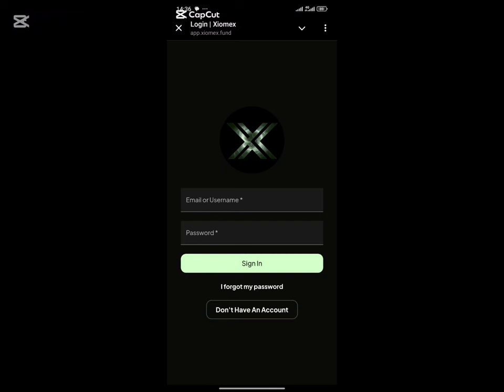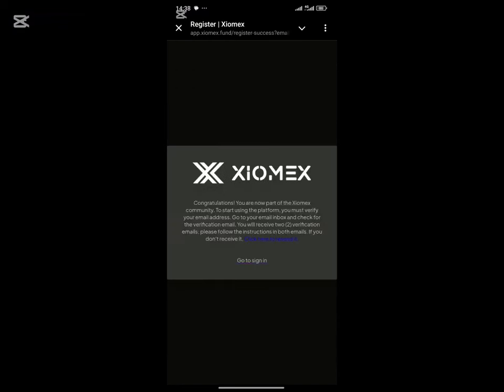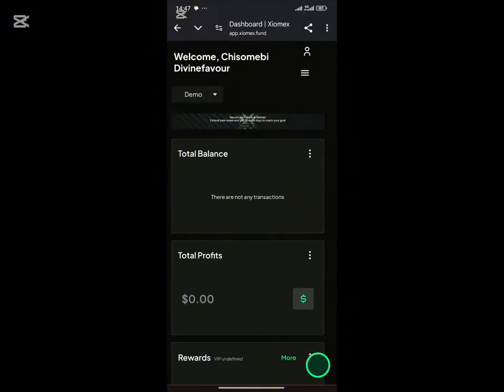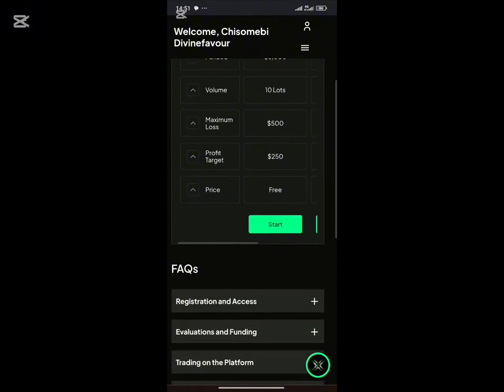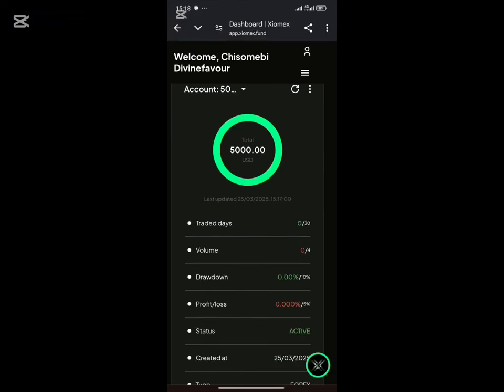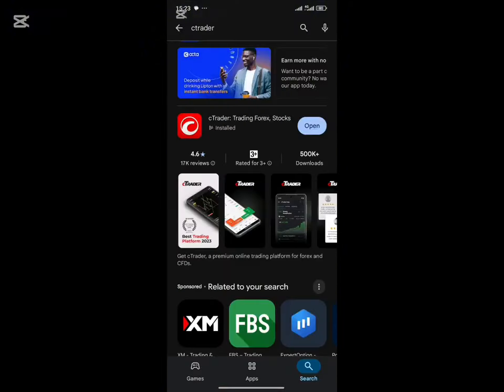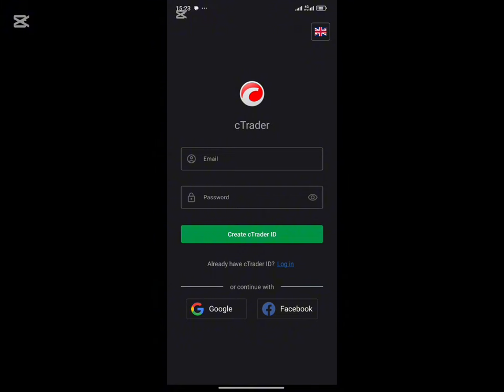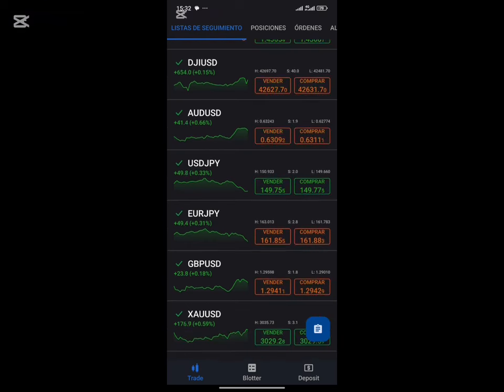💰GET THE LATEST FREE $5K PROP FIRM ACCOUNT | REAL OFFER, NOT A COMPETITION ACCOUNT(2025)!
"Want to kickstart your trading career with REAL capital? In this video, I reveal how to claim a FREE $5k Prop Firm Account—no competitions, just a genuine offer to boost your trading journey! Learn the simple steps, requirements, and insider tips to secure your funded trading account. This exclusive offer is perfect for traders ready to level up and trade with real money.

In this video, you'll learn:
✅ How to claim your FREE $5K prop firm account
✅ Step-by-step sign-up and approval process
✅ How to trade and withdraw profits from your funded account
✅ Why this offer is different from competition accounts or challenges

This is one of the best offers of 2025 for both beginners and experienced traders looking to grow their capital risk-free.

Free $5K prop firm account 2025

No challenge prop firm funding

Real funded Forex account

How to get a free prop firm account

Best no deposit Forex bonus

Instant access to funded trading capital

Withdraw profits from prop firm

Forex prop firm for beginners

Funded trading without competition

Risk-free Forex trading account

Free Prop Firm Account

$5k Prop Firm Account

Real Prop Firm Offer

Prop Firm Funding

Free Trading Funds

Exclusive Trading Offer

Prop Trading Account